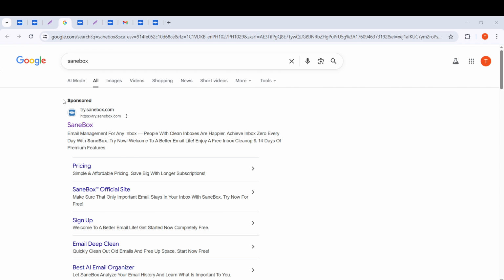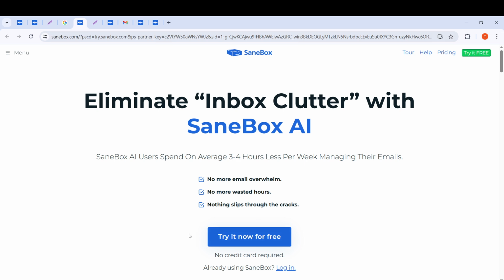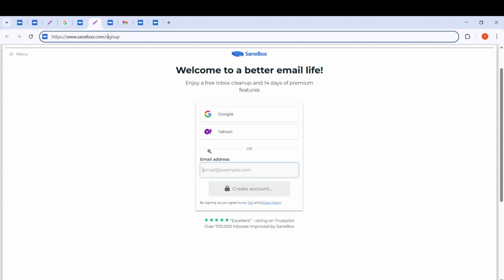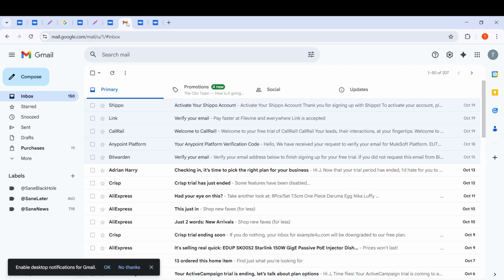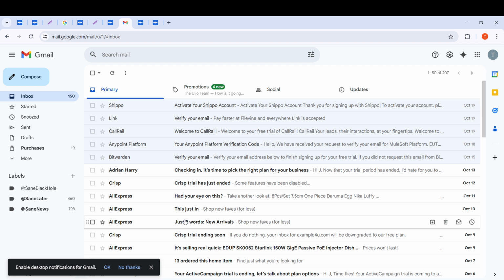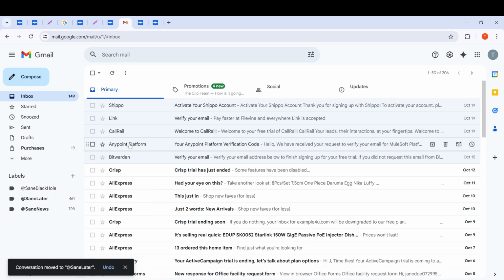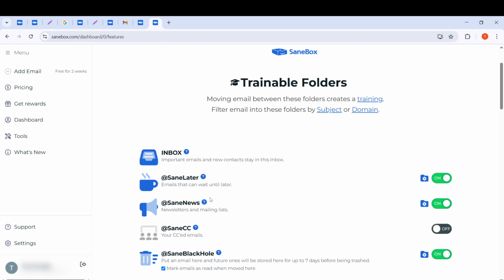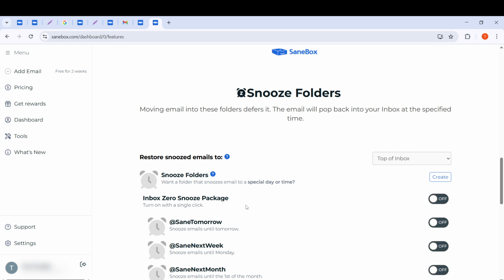How to Use SaneBox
How to Use SaneBox [2026 Full Guide]